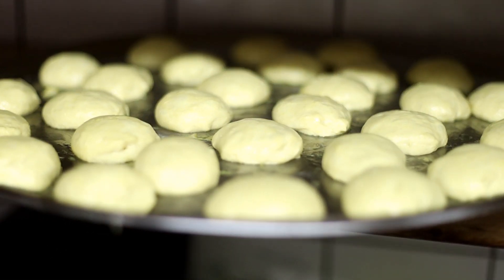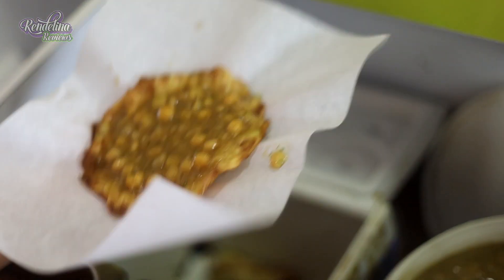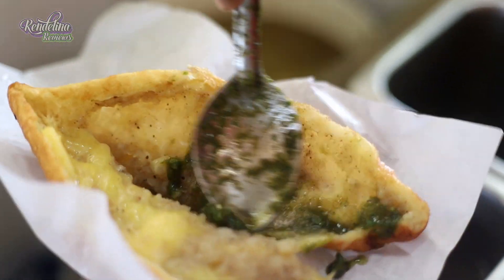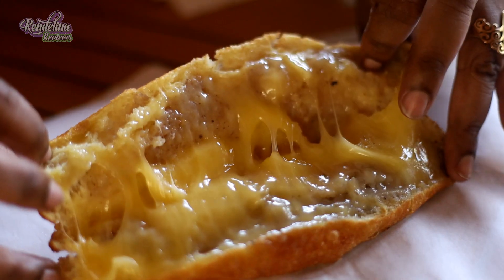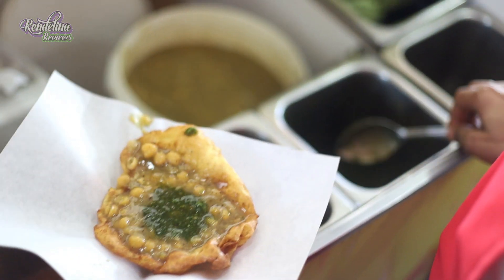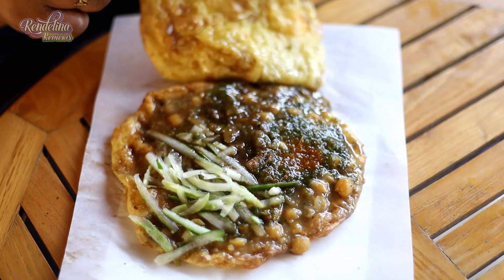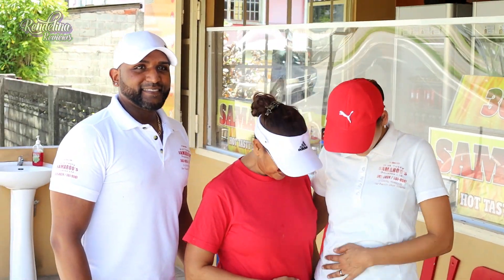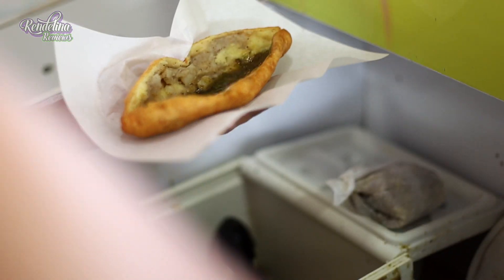Samaroo Doubles Limited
We are looking for the best doubles in Trinidad and Tobago.

When we asked that question a while back many people tagged Samaroo's Hot Tasty Doubles Ltd saying that thay have the best doubles in the area.
Of course we had to check it out oursleves . We had the chance to talk a bit with the owner and try some of their new items